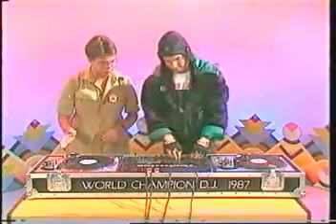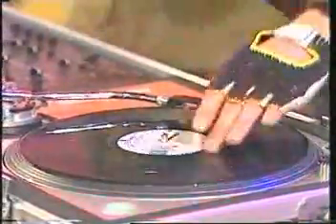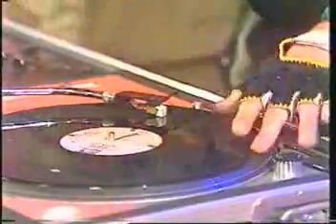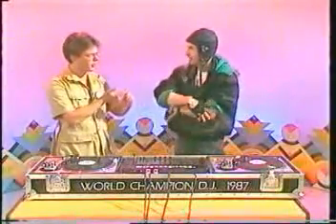Chad Jackson 1987-2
more children's TV